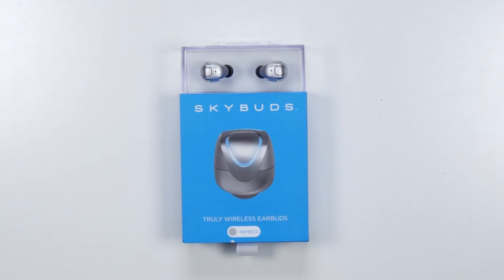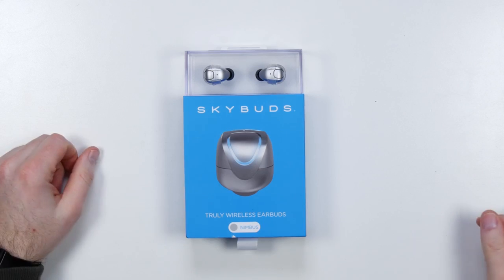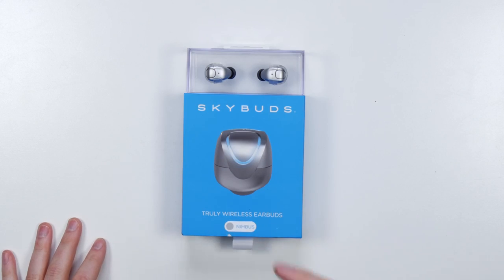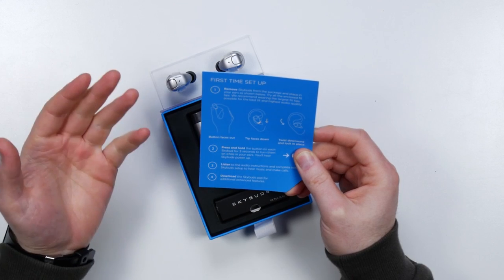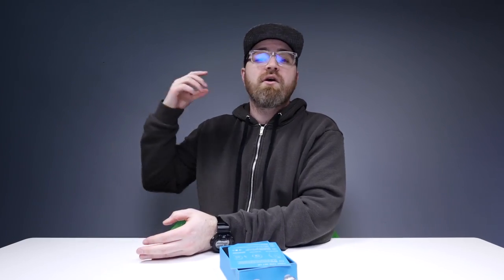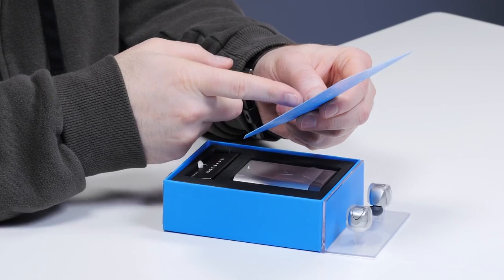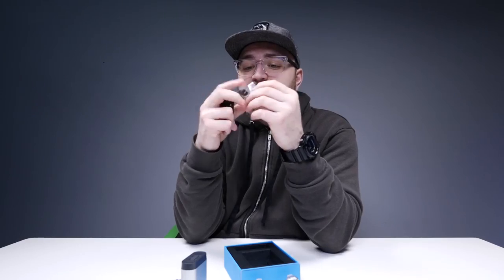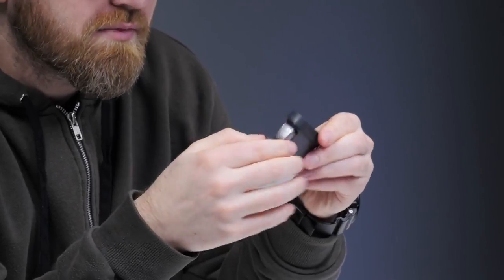Is This Ear Technology The Future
Skybuds Nimbus (USA Link)
Skybuds Nimbus (International)

Here's a completely wireless earbud solution as an alternative to Apple AirPods.

More info from the manufacturer -

Listen. Talk. Go. Skybuds revolutionize the way you listen & move with 24 hrs of on-the-go charge & the strongest connection available on the market using absolutely no wires, and can connect with any Bluetooth device. Skybuds are the next generation of truly wireless, perfect for the most active gym-goer or traveler. Skybuds have been specifically engineered to have a comfortable and secure fit ensuring they don’t fall out. Skybuds, Simply Truly Wireless.

Skybuds pioneer the joint use of NFMI technology and Bluetooth technology to ensure the strongest, reliable connection available on the market.

A sleek, ergonomic design plus 3 different sized fit tips (S, M, L) create a personalized and secure fit every time. Plus Skybuds are sweatproof and water-resistant - the perfect companion for workouts.

Each Skybud has a digital MEMS microphone so you can also take calls while on-the-go hands and wire-free.